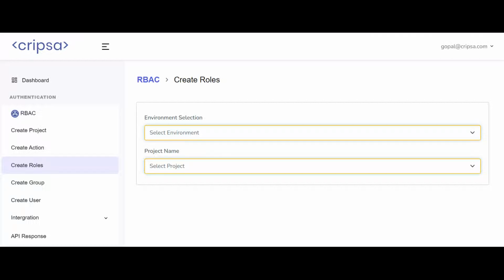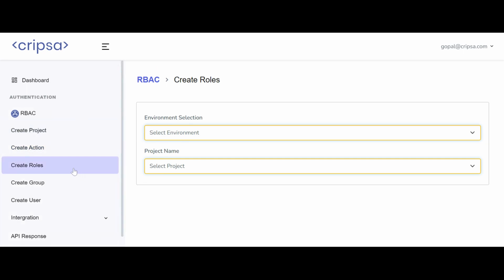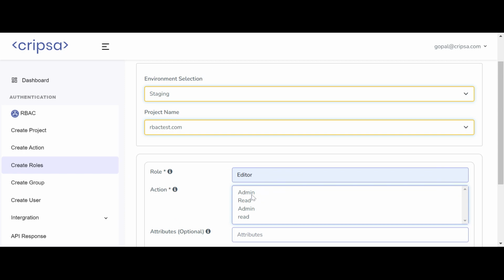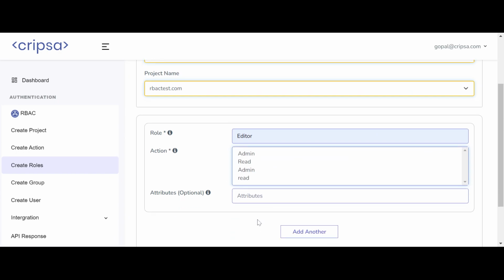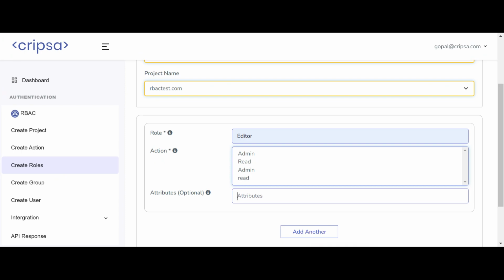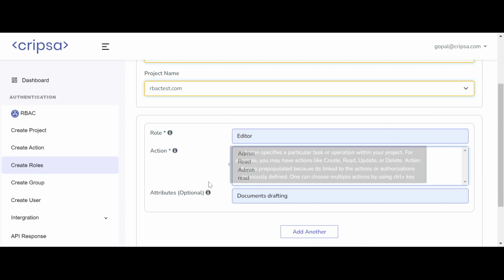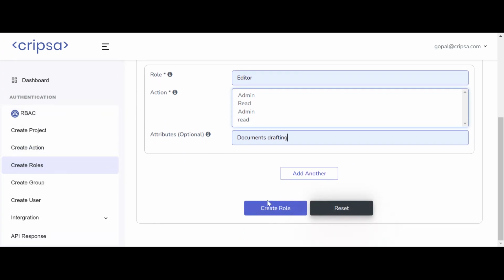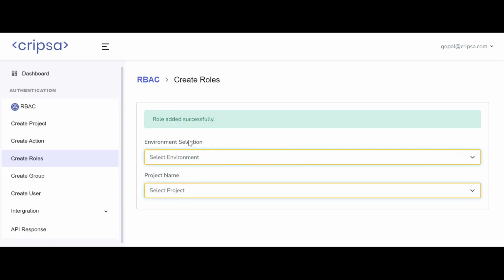Creating Roles in Cripsa's RBAC: Tailoring User Access and Permissions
In this tutorial, we'll walk you through the essential process of creating roles in Cripsa's RBAC (Role-Based Access Control) system. Roles are pivotal in defining user categories or groups within your application or system, and they determine what users can or cannot do.

Imagine having roles like "Admin," "Editor," and "Viewer," each with distinct levels of access and permissions. These roles shape the user experience, ensuring that your application remains organized and secure.

We'll also delve into the "Action" field, which is prepopulated with tasks or operations you've defined previously. Actions like "Create," "Read," "Update," or "Delete" can be associated with roles, giving users specific abilities based on their assigned roles.

But it doesn't stop there. We'll explore the concept of "Attributes," which are optional characteristics you can associate with a role to further customize its behavior or permissions. Consider an e-commerce application, where you create roles like "Customer" and "Merchant." With "Actions" such as "Make Purchase" and "Manage Products," attributes can be used to specify settings, like "Discount Percentage" for customers and "Inventory Access" for merchants.

By mastering the creation of roles and expertly aligning them with actions and attributes, you gain the power to finely control what users can do within your project. Join us in this tutorial and discover how to craft a highly customized and secure user experience in Cripsa's RBAC system.

Cripsa
RBAC
Role-Based Access Control
Authorization
Access Control
Permissions
Actions
Fine-Grained Control
User Roles
Security
Authorization Policies
User Permissions
Authorization Rules
Resource Access
Privileges
Authentication
Identity Management
Access Management
Role Assignment
Role Hierarchy
SSO (Single Sign-On)
SAML 2.0 (Security Assertion Markup Language)
MFA (Multi-Factor Authentication)
OAuth 2.0
Secret Manager
API Security
WhatsApp Authentication
RBAC (Role-Based Access Control)
Audit Log
Authentication Methods
Identity and Access Management
Security Protocols
Access Control
Identity Verification
Authorization
Authentication Tokens
Authorization Management
Identity Governance
Access Policies
Security Compliance
User Permissions
Identity Providers
Access Token Management
Security Integration
Authentication Standards
User Role Management
Access Management
Security Auditing
API Access Control
Multi-Factor Authentication Solutions
Single Sign-On Solutions
Authorization Policies
Security Tokens
User Authentication
Security Layers
Credential Management
Security Framework
Role Assignment
User Activity Tracking
Access Monitoring
Access Control Mechanisms
Authentication Security
Authorization Rules
Security Compliance
User Access Control
Audit Trail
Access Management System
Security Best Practices
Identity and Access Security
Security Policy Enforcement